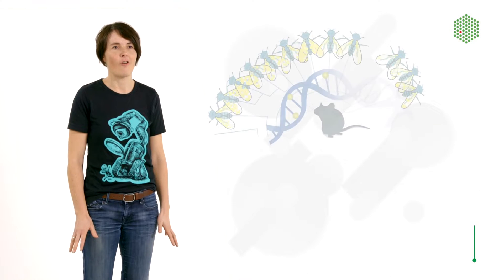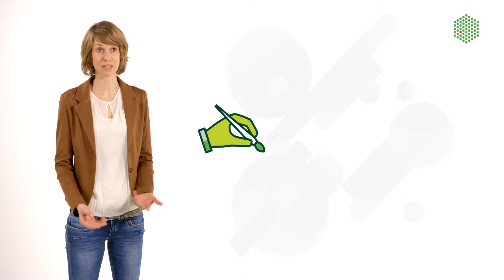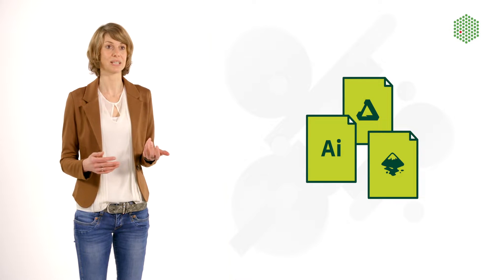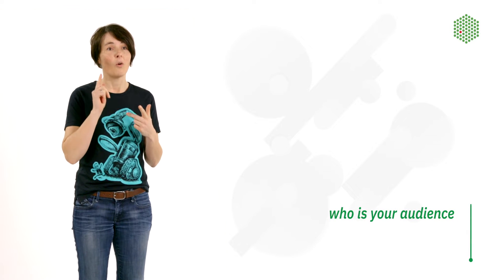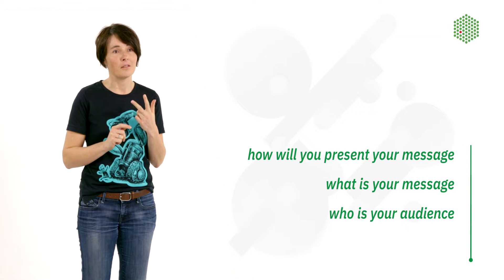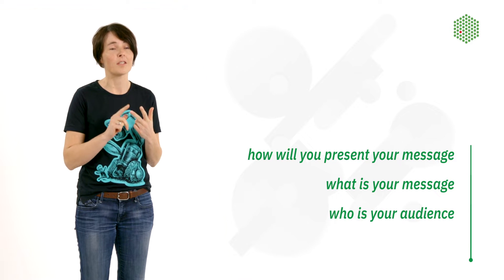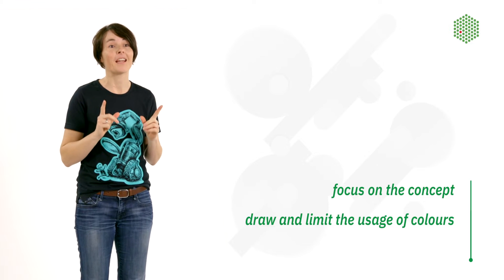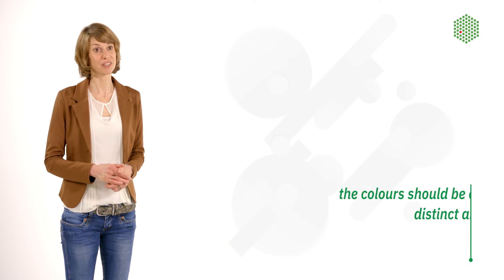How to create scientific artwork - tips and tricks for scientists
Are you a scientist wanting to communicate your work in the best way possible? Do you want to find out more about turning a scientific concept into artwork? Tabea Rauscher, Design Team Lead at EMBL, and Sandra Krahl, EMBO Alumna and Senior Graphic Designer and Illustrator, give you some tips on how to turn your data into good scientific artwork, including planning the design, use of colours, digital tools, audience targeting and scalability.

Video Producer: Claudiu Grozea
Project Manager and Editor: Nicola Vegiopoulos